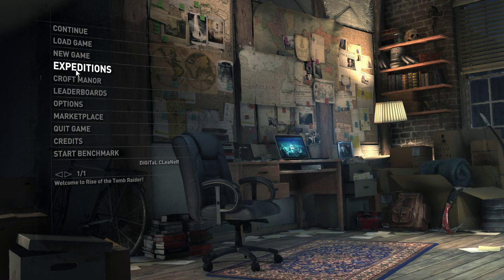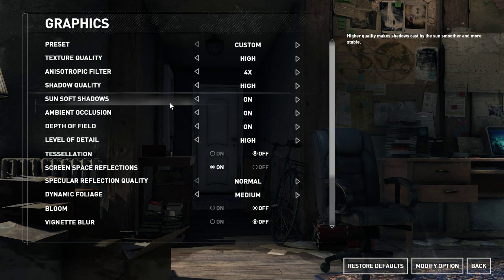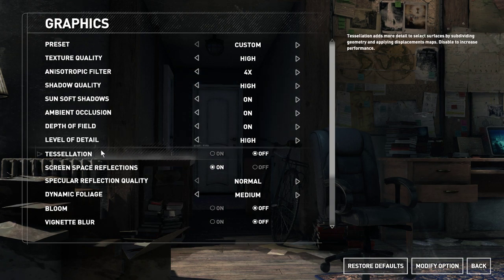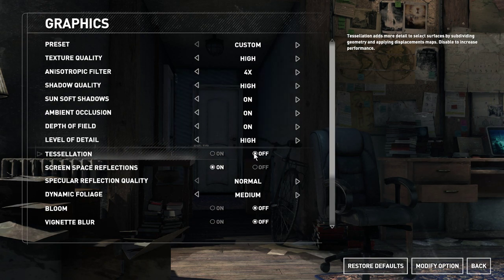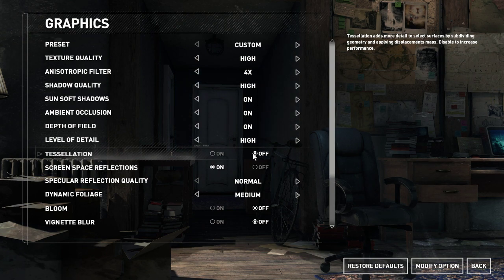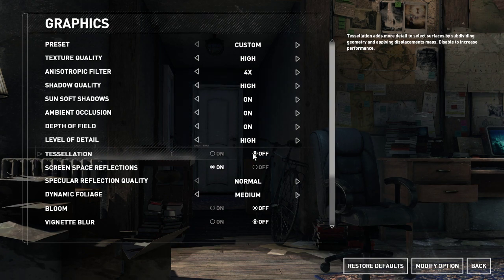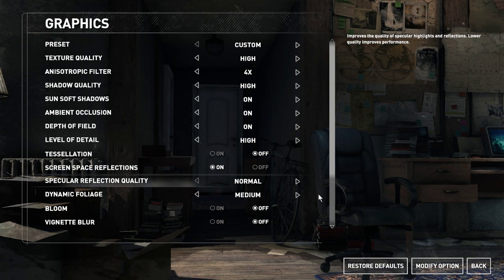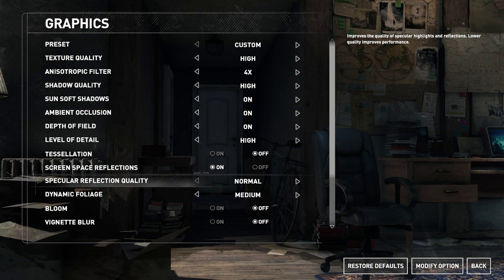Rise of Tomb Raider In Game Crash to Desktop Fix with DiGiTaLCLeaNeR (1:55 for answer)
go to 1:55 to fast forward to answer:

Picked up Rise of the Tomb Raider on a Steam sale and it was crashing. For me, it was all because of TESSELLATION in "graphics settings. Once I turned that off no more  CTDs!